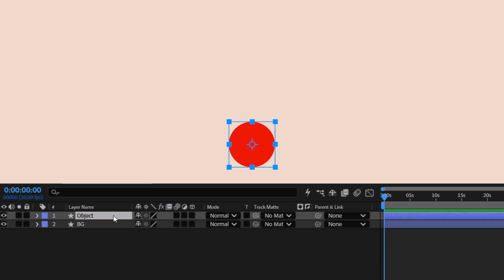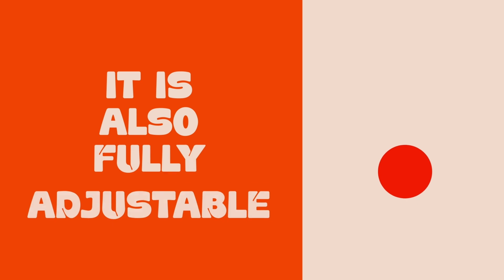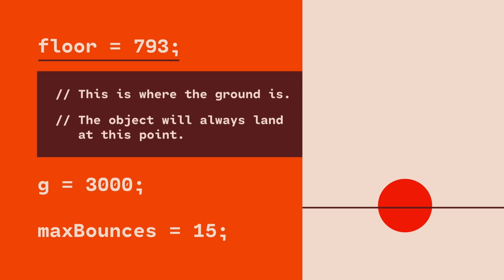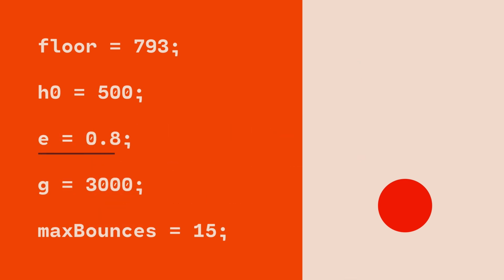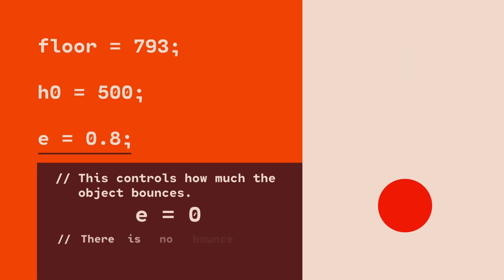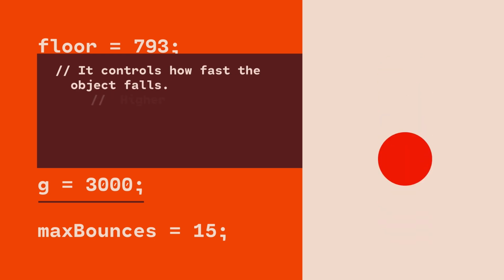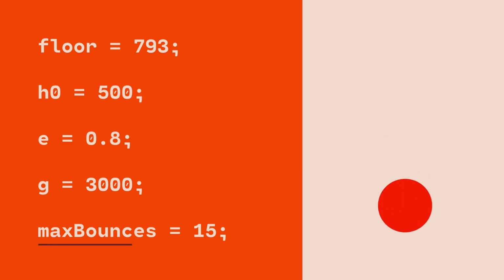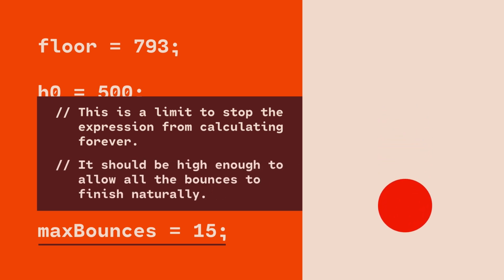Easy Bounce Animation Using Expression In After Effects | Just Copy And Paste | Free Preset Download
Create perfect bounce animations without complex keyframes.
Follow along and start using this expression in your projects right away.
Works on any layer and is easy to tweak for different styles.
Great for motion designers and editors who want fast, clean results.